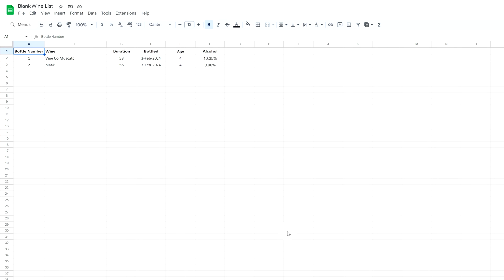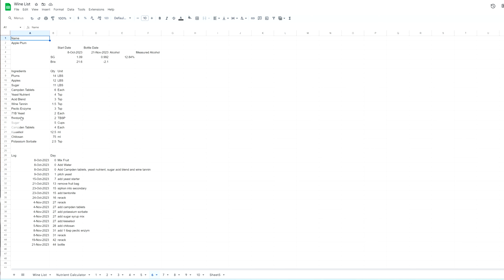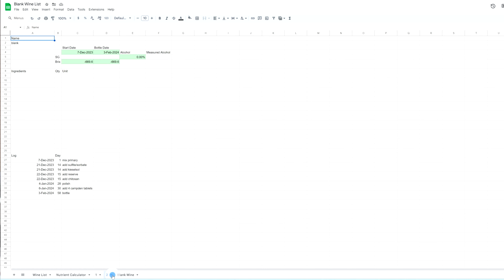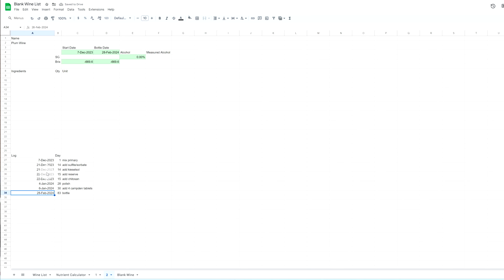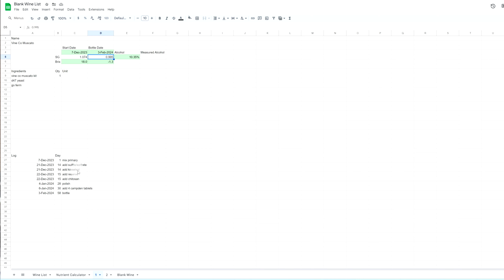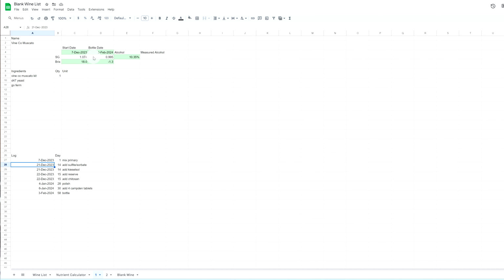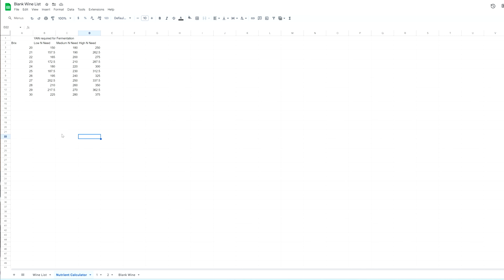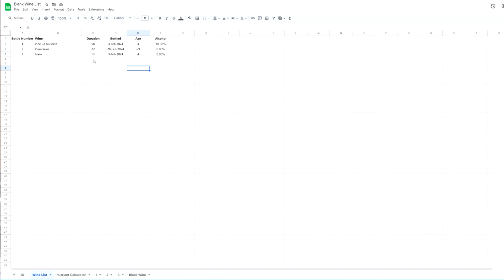How To Keep Track Of Everything Making Wine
I'm excited to share a tool that has revolutionized my winemaking process – my personal wine tracking sheet! This comprehensive Google Sheet allows me to meticulously log every detail of my wine kits, from initial ingredients and dates to specific gravity readings and alcohol percentages. It's not just a record-keeping system; it's a guide that helps me replicate successful batches and understand how different variables impact the final product. I've been able to create consistently delicious wines, like my plum wine and a particularly lovely batch that just keeps getting better with age, all thanks to the detailed information I've recorded here.

This sheet is designed to simplify your winemaking journey, whether you're a seasoned pro or just starting. It automatically calculates key metrics, so you can focus on the craft. I'm providing this exact sheet to the community for free! Just make sure to save a copy to your own Google Drive, as the original is not editable. I'll also walk you through how to use it, including duplicating blank tabs for new wines and easily updating your wine list. Plus, I'm working on an advanced nutrient calculator to further enhance your brewing precision, and I'll announce its release soon!

6 Gallon Primary Fermenter
Mixing Spoon
5 Gallon Carboy
Carboy Cleaning Brush
Auto Siphon
Campden Tablets (potassium metabisulfite)
Campden Tablets (sodium metabisulfite)
StarSan Sanitizer
Bottle Filler
Wine Thief
Graduated Cylinder
Wine Hydrometer
Hand Corker
Floor Corker
Wine Bottles (Clear)
Wine Bottles (Green)
Wine Bottles (Blue)
Paint Strainer Bags
Wine Shrink Caps

Chapters
00:00 - Introduction to the Wine List
00:23 - Purpose & Benefits of Tracking
01:12 - How to Get Your Copy
01:31 - Overview: Example & Blank Template
01:54 - How to Fill Out the Sheet: Name & Ingredients
02:06 - Entering Dates & Automatic Population
02:49 - Specific Gravity & Alcohol Calculation
03:12 - Logging Steps & Kit Instructions
03:55 - Nutrient Calculator Tab (Preview)
04:45 - How to Add a New Wine Entry
05:26 - Final Summary & Request for Feedback
05:34 - Channel Updates & Upcoming Videos